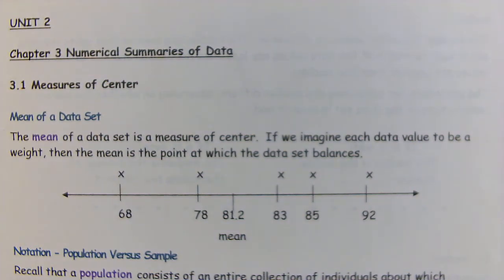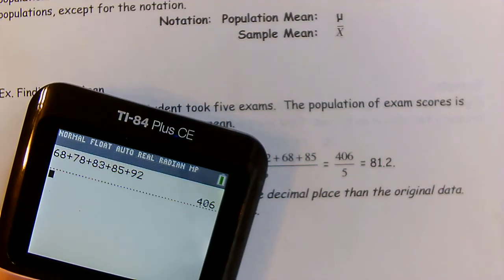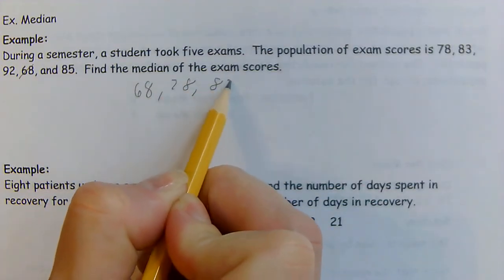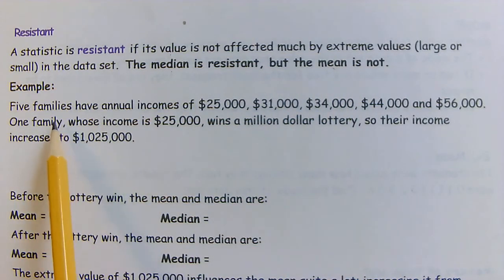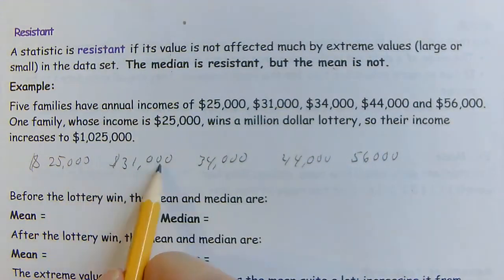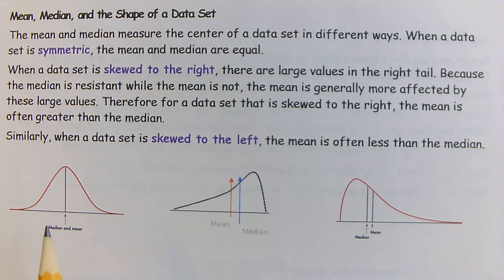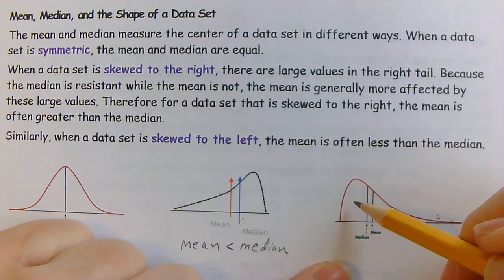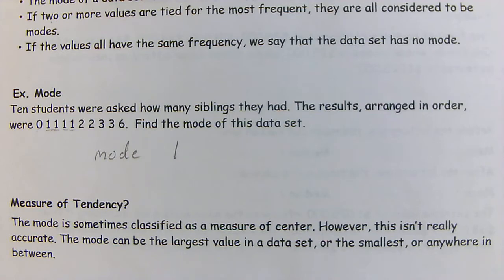3.1Part 1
3.1 Measures of Center, Mean ,median, mode